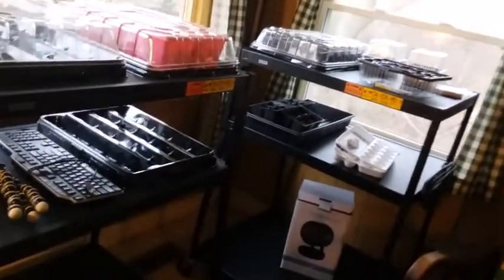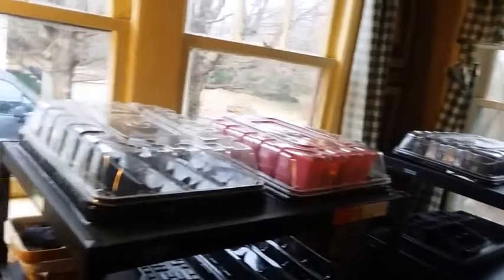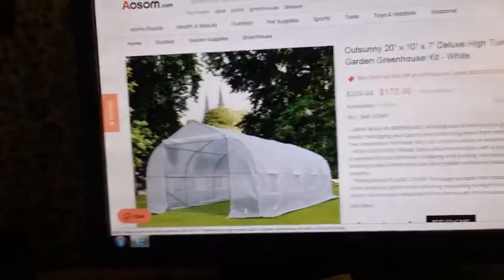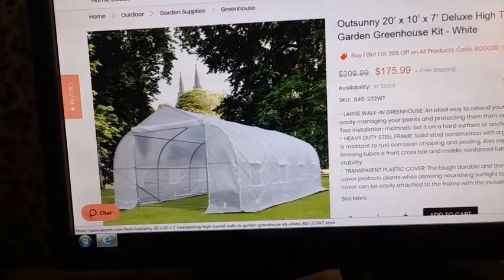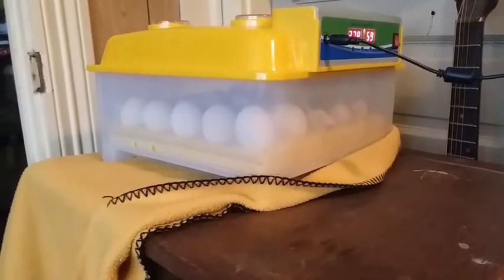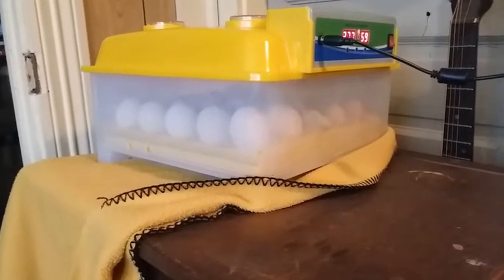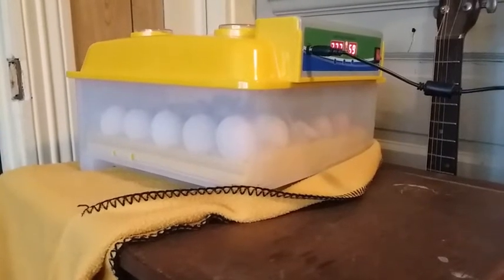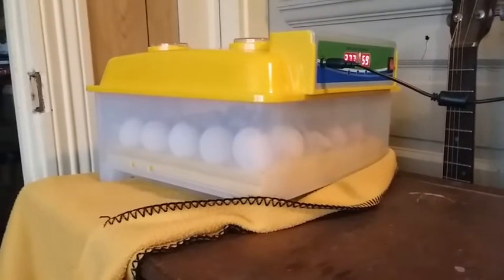New Skiils for 2019 Collaboration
A new skill for 2019!!If you like you can send me a card or just a letter saying hi. Letters are a dying art now days. But it makes me so happy when I get mail.

     Bubs Getting Started
   400 West Lake St.

Thank you so much!!